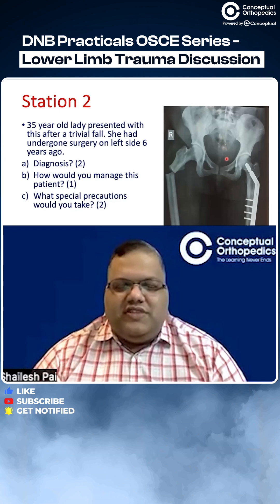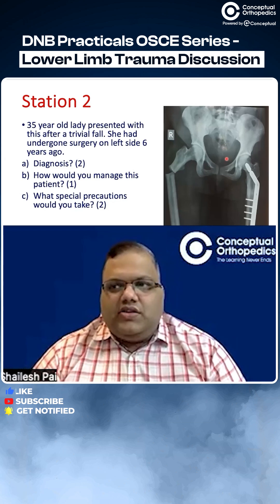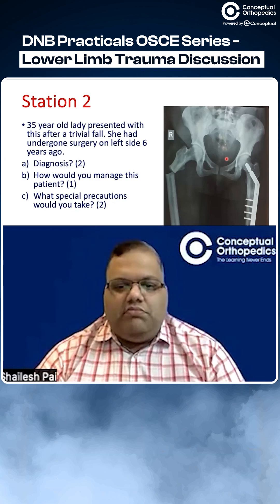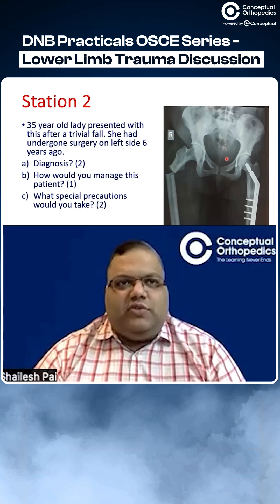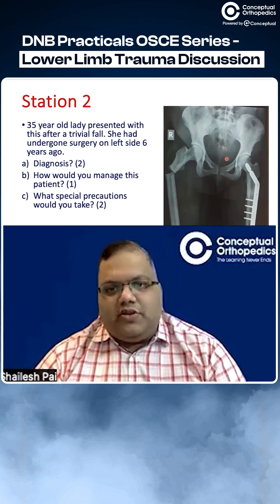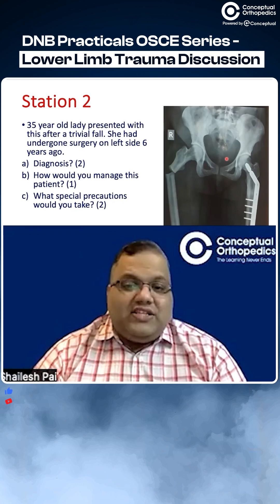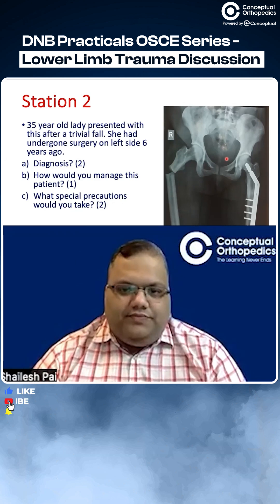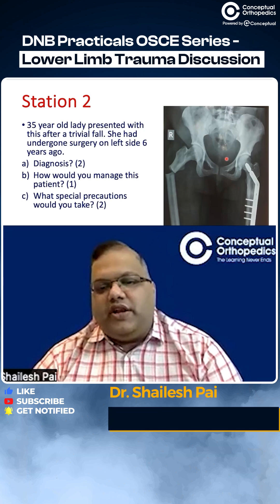DNB Practicals OSCE Series -Lower Limb Trauma Discussion by Dr. Shailesh Pai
Get ready to feel the bone-afide excitement as Dr. Shailesh Pai spills the secrets to acing DNB Practicals OSCE in this exhilarating session.
To stay updated about these lectures Keep following @conceptualorthopedics